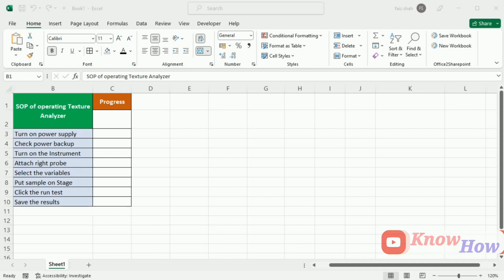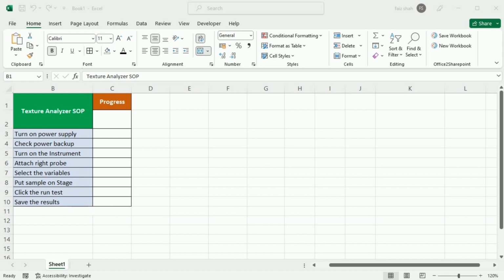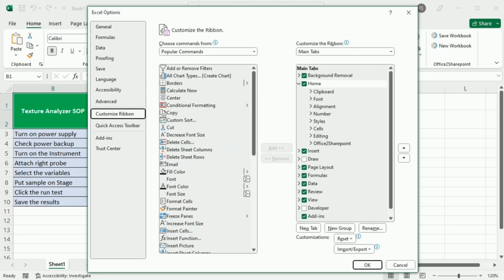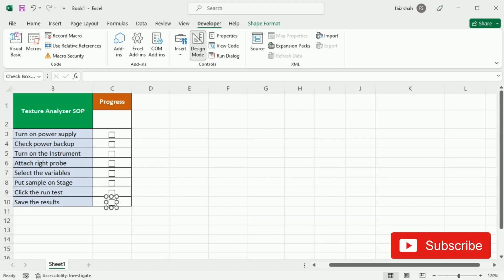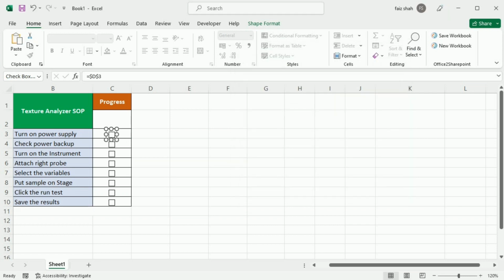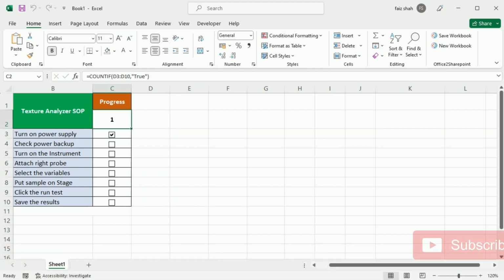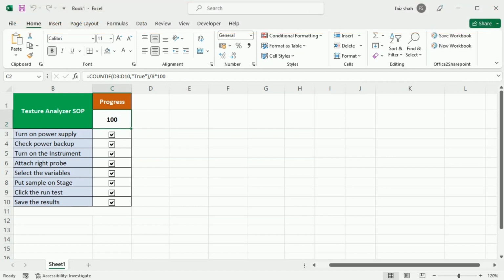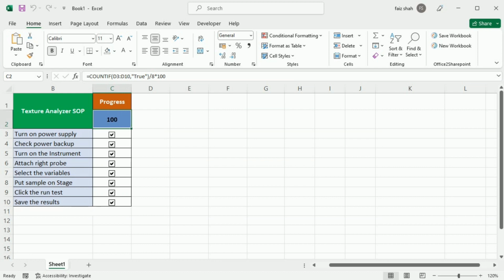Streamline Your Workflow with SOP Checklist: Complete Guide with Checkboxes & Conditional Formatting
Are you tired of time-consuming and error-prone processes in your business or projects? In this comprehensive tutorial, learn how to develop a highly efficient Standard Operating Procedure (SOP) checklist using checkboxes and conditional formatting. Streamline your workflow, eliminate bottlenecks, and boost productivity with this step-by-step guide.
In this video, we'll walk you through the entire process of creating an SOP checklist, making it easier than ever to manage complex tasks. You'll discover the power of conditional formatting to automatically highlight completed steps and identify pending actions instantly.
Whether you're a business owner, project manager, or a team member handling repetitive tasks, this tutorial will equip you with valuable skills to enhance your efficiency and organization. Watch now and take your productivity to new heights!